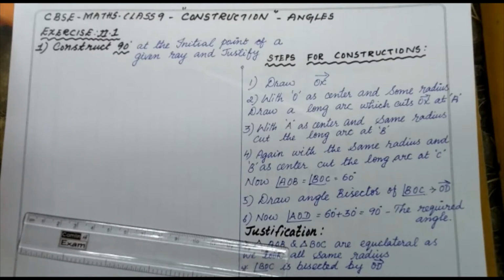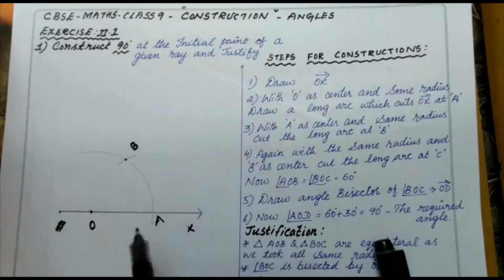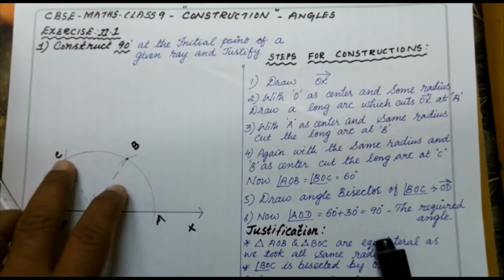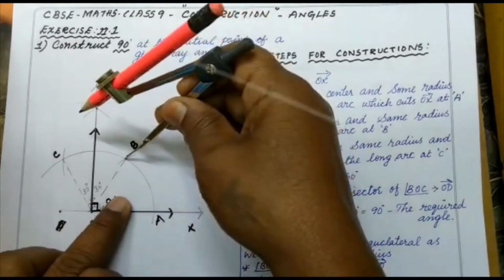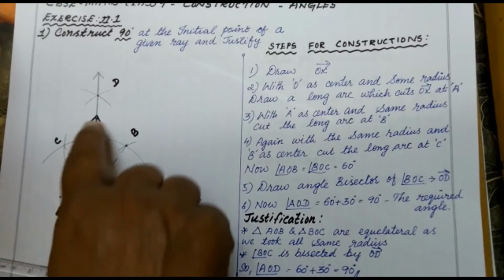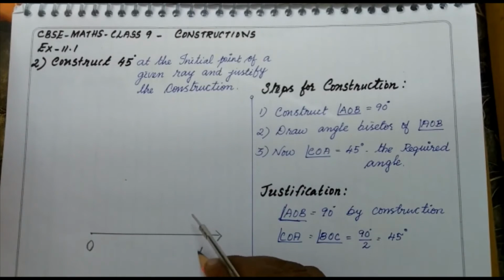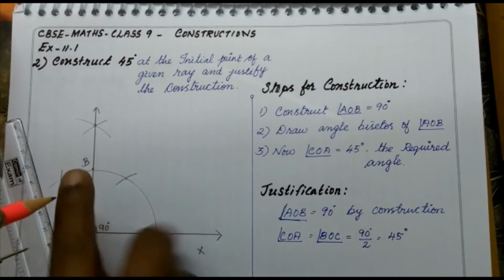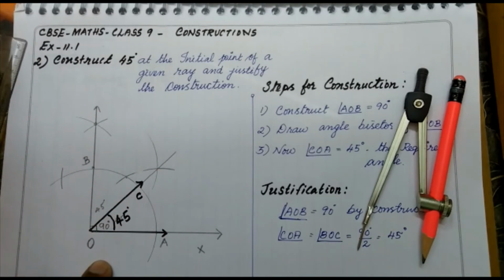CBSE MATHS in TAMIL ENGLISH CLASS 9 CONSTRUCTIONS EX 11 1 Q1,Q2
CLASS 9 constructions explained in simple and easy method